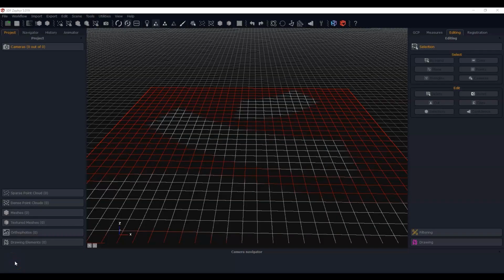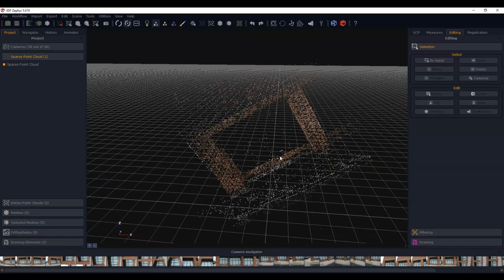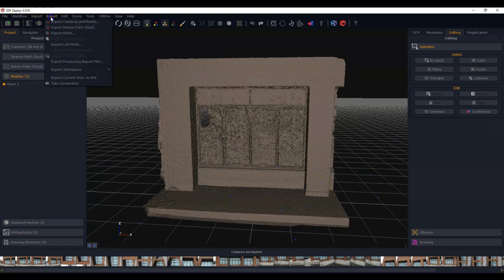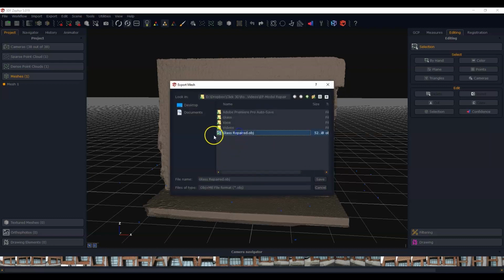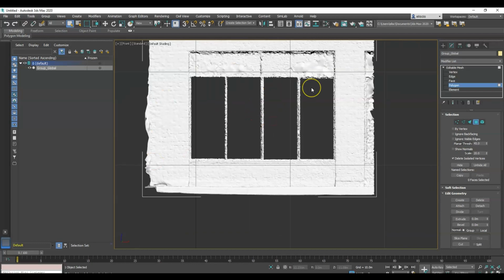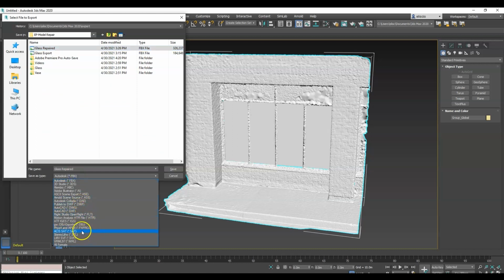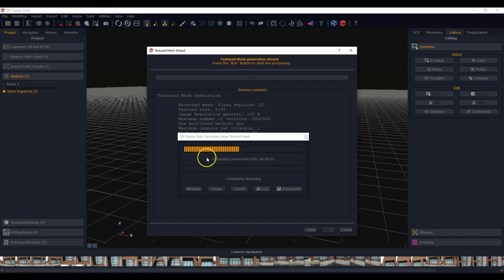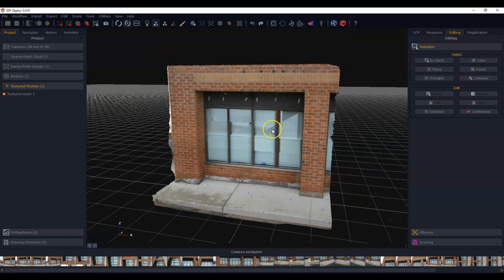Tutorial: How to repair a 3D model using 3DF Zephyr photogrammetry software? | Click 3D | EP 25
Are you into Photogrammetry, Reality Capture and 3D models?

Reflective or shiny surfaces are often very trick to be transformed into 3D models using photogrammetry. Here is a tutorial on how to repair a window 3D model using 3DF Zephyr photogrammetry software - by Eugene Liscio from ai2-3D.
Are you into Photogrammetry, Forensics and 3D models? Watch these other videos for more tips!